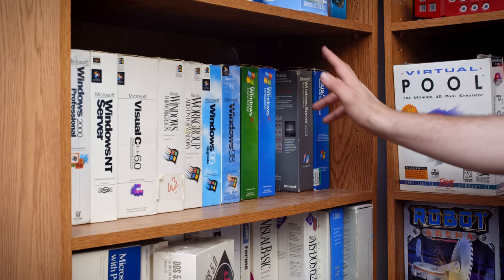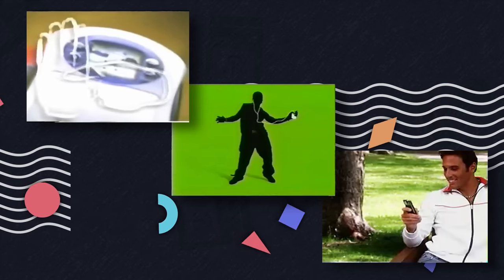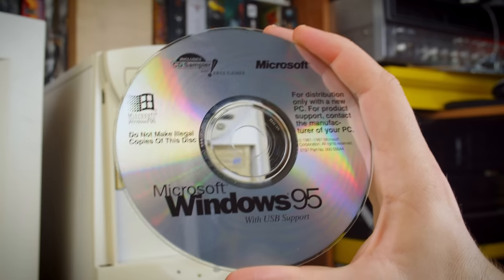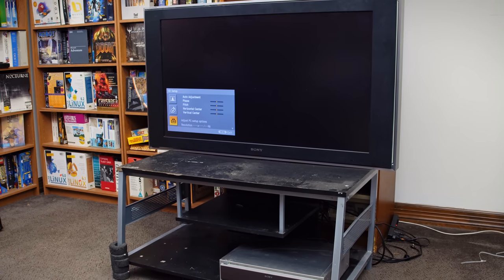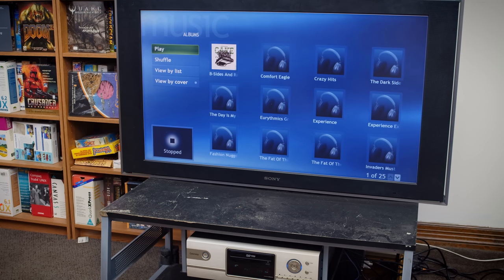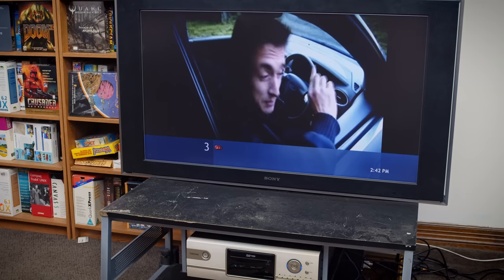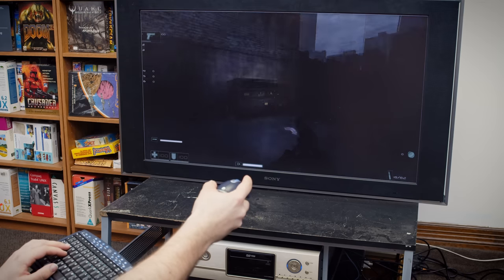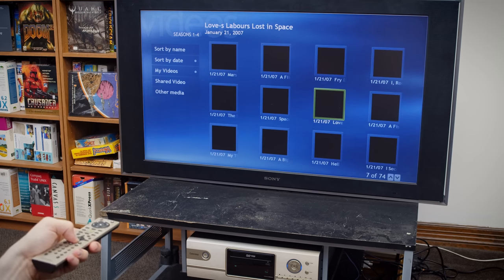Windows XP Media Center 20th Anv. - Gateway FMC-901X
On October 29th 2022 it will have been 20 years since Microsoft released Windows XP Media Center Edition, an unusual offshoot version of their flagship OS. With completely different features and some huge problems it was an interesting release to say the least. Today we are taking an look at what it could do and what some of its faults were while also taking a look at one of the PCs that best used it. A Gateway FMC-901X.

Amazon Wishlist for Production Gear: